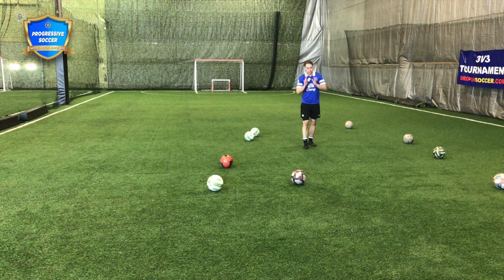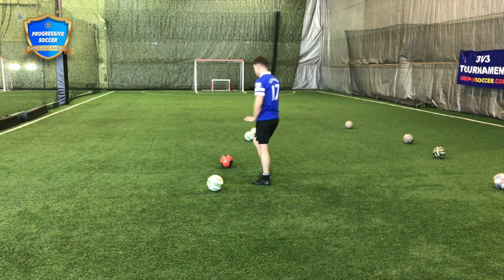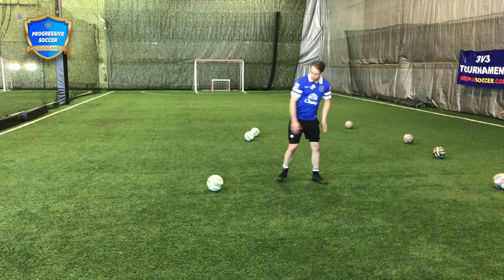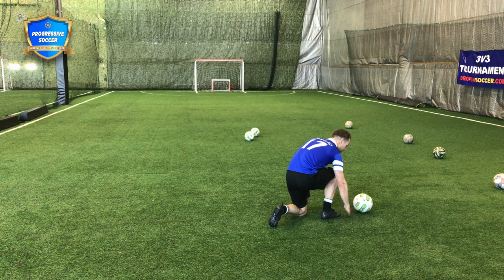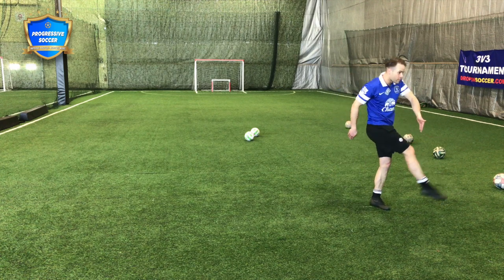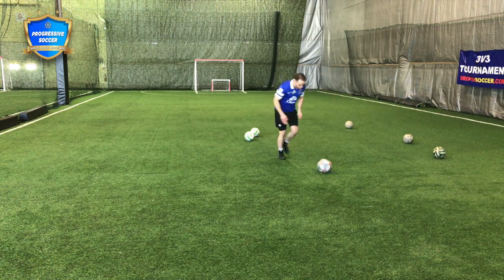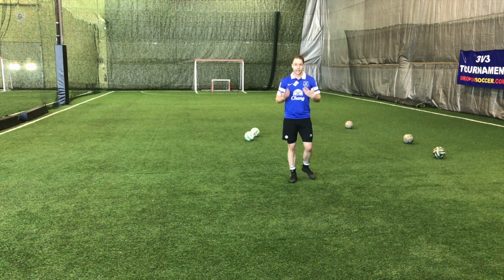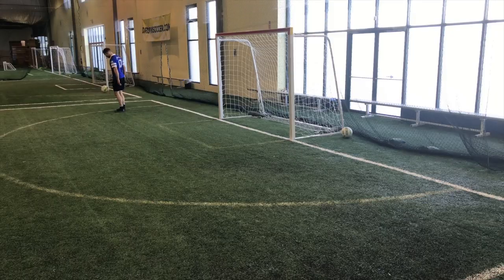Soccer Shooting Drills (Beginners to Advanced) Soccer Shooting Technique | Football & Soccer Drills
Soccer Drills (NEW) - These soccer shooting drills are great for any soccer player / footballer wanting to improve shooting accuracy and power quickly. Yes! These are specifically soccer shooting drills for beginners but realistically...

These are soccer drills / football drills any player can benefit from.

And who doesn't like to practice shooting!?

Whether you're a youth player or adult - I would recommend you start wit these soccer shooting drills.

You make this possible when you:

1) LIKE
2) COMMENT
3) SHARE

More information about this video (on soccer drills):

I wanted to create a video that incorporated:

1. Soccer shooting drills
2. Soccer shooting technique
3. General soccer shooting tips

Because so many of the football shooting videos you'll find on YouTube show incredible strikes but they don't break down how to improve you shooting power, accuracy, and which specific football shooting drills you should use to actually improve your football shooting.

This video is helpful for anyone looking for:

- soccer shooting drills for kids
- soccer shooting drills for beginners
- and even soccer shooting drills advanced

In this video I've demonstrated a handful of soccer drills. You don't need teammates. You can do all of these soccer shooting drills by yourself. Now you don't have to wait for team practices to practice your shooting.

Personally...

Soccer shooting is my favourite soccer skill to practice. It's one I always incorporate into every soccer training session. When I practice soccer drills for shooting like these on a consistent basis, I'm more confident in front of goal, scoring because more natural, and I notice the difference in my play.

Incorporate these drills into your current soccer shooting practice and you will notice improvements in your shooting power, accuracy, and confidence.

However, this video does not only include drills. I've explained several soccer tips for shooting in this video that will help you improve your technique.

Here's a list of a few tips to improve your football shooting technique:

- foot flexion before, during contact, and through the ball
- tense your foot, leg, and upper body when shooting
- follow through towards your target
- analyze the technique of every shot
- power comes from proper football shooting technique

If you found these football shooting drills helpful and would like more ideas on how to improve your technique, subscribe to the Progressive Soccer Training YouTube channel and hit the bell notification so you never miss a video.

Watching this video about football shooting drills for beginners is a good start but you need to train. You cannot expect to get results without putting in the repetitions. Add these football drills to your current football shooting practice routine.

This video contains ideas on:

- football shooting drills for kids
- football shooting drills by yourself
- football shooting tips and more

Other related searched that will find this video helpful:

football drills for shooting
progressive soccer
dylan tooby
soccer / football

Dylan Tooby
Progressive Soccer